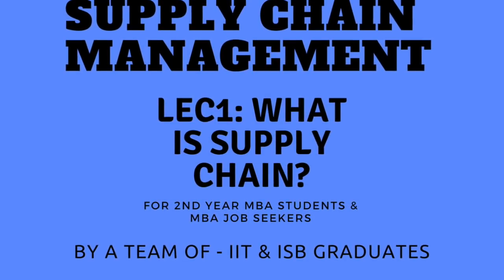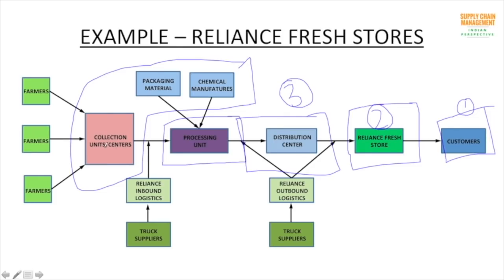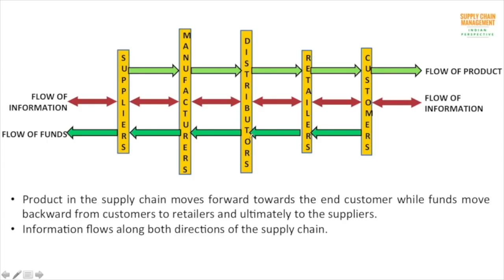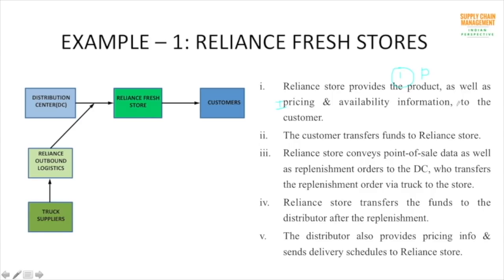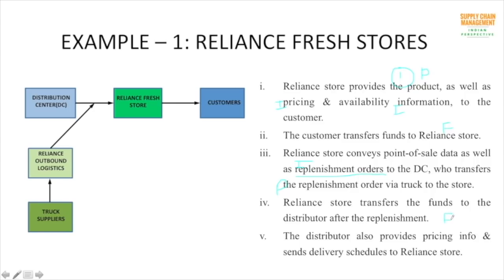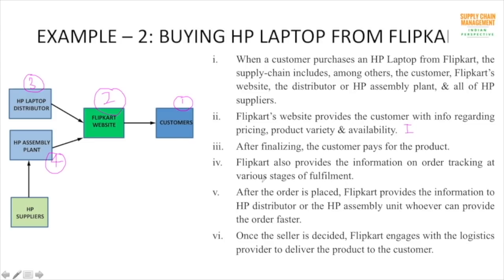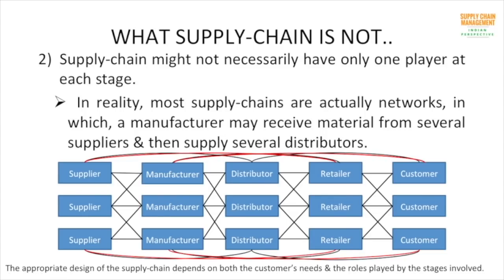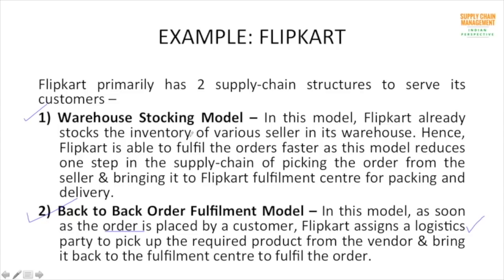Lecture 1: What is Supply Chain? | For MBA students/Careers | India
ABOUT US - We are a team of IIT Engineers & IIM/ISB MBAs trying to help MBA students & job aspirants prepare for jobs effectively through small shots of knowledge. We have broken down the whole course into small and easy to understand videos with INDIAN examples for all the concepts.

ABOUT THIS VIDEO (LECTURE-1): This video is the 1st lecture (Titled: What is Supply Chain?) on the advanced course on Supply Chain Management. In this video, were have explained -

1) That the Supply Chain is made up of STAGES and is structured to fulfill a CUSTOMERS' NEED.

2) That the Supply Chain is not just the flow of product/material from one stage to another but also the flow of Information & Funds.

TARGET AUDIENCE - This course if for all MBA students and MBA Job aspirants in India who are seeking a career in Operations & Supply Chain Jobs in E-commerce/FMCG/Industry/Logistics/Transportation companies.

CREDITS -

1) These lectures are based on the book titled - SUPPLY CHAIN MANAGEMENT - Strategy, Planning & Operation by Sunil Chopra, Peter Meindl & D.V. Kalra.

To purchase this book on Amazon, You can

2) The background music used in the video is credited to the Artist - CHILL CARRIER downloaded

Regards
Career Cube